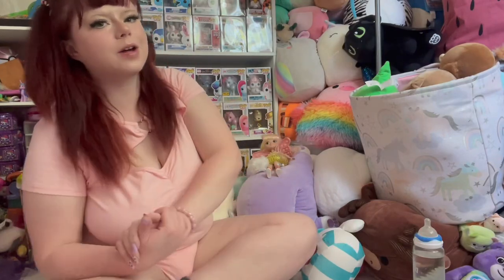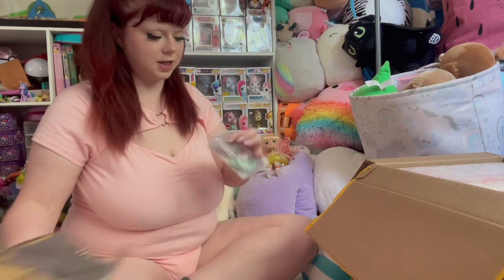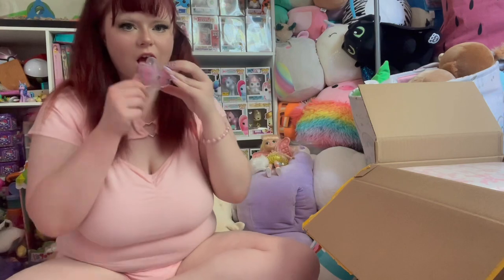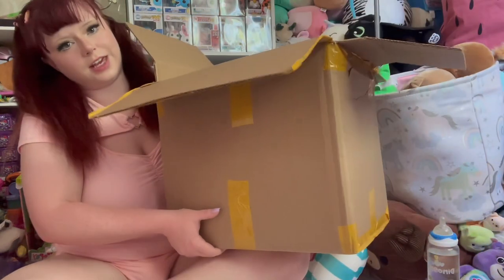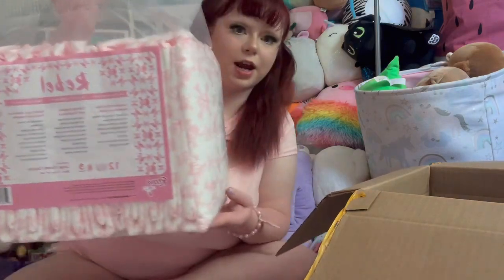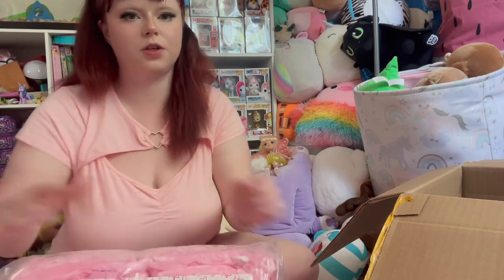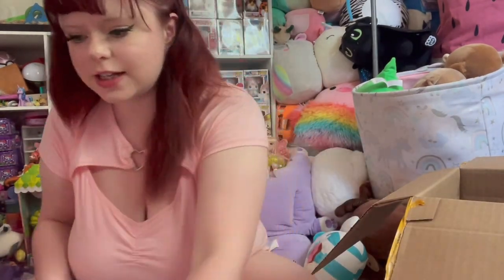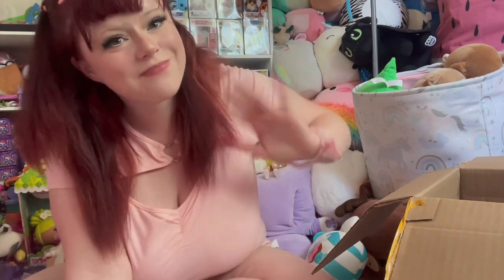REARZ AB / DL Littlespace pacifier & diaper unboxing !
💗🍼🎀 Hiiii every baby ! Thanks so much for checking out my newest unboxing video! Thank you so much ☺️💗👑

In this video, we do a little AB DL unboxing / first impressions from REARZ ! 🍼🎀